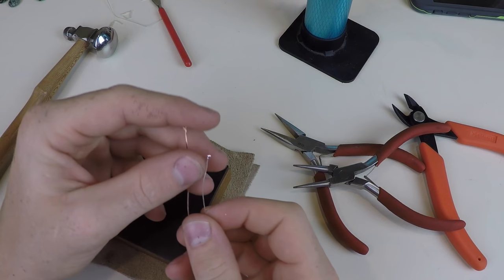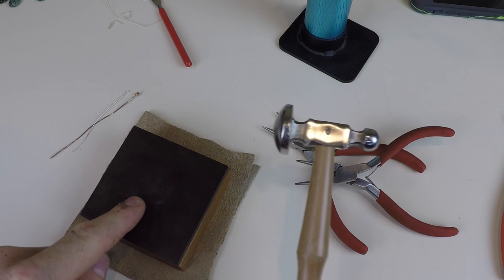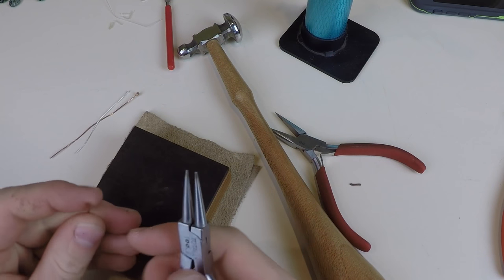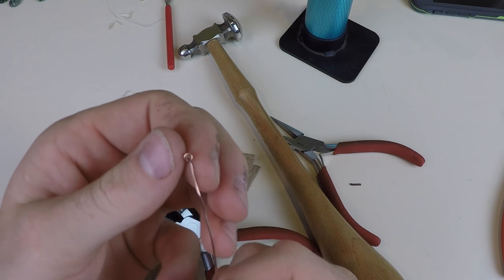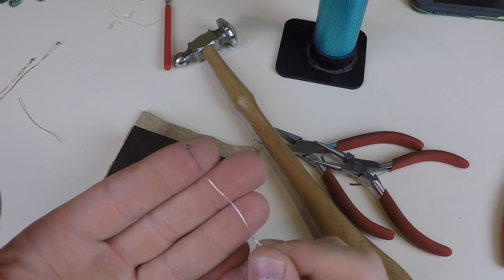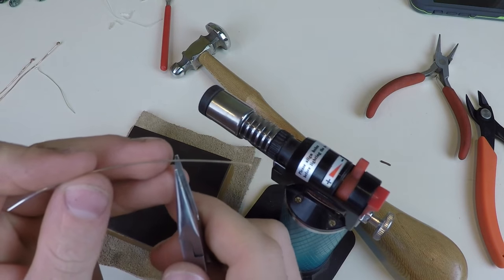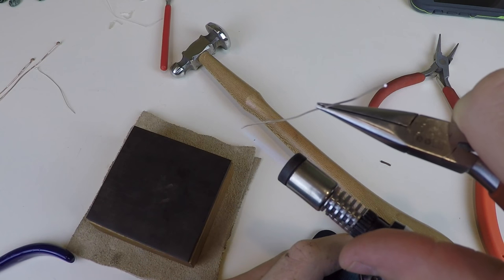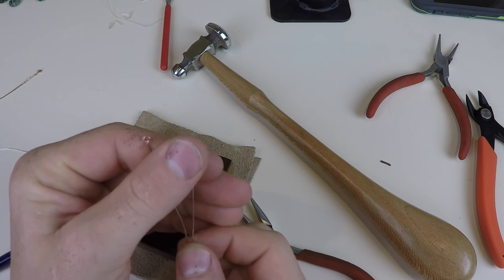A Easy Way To Make Head Pins (Tutorial)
Jewelry Making